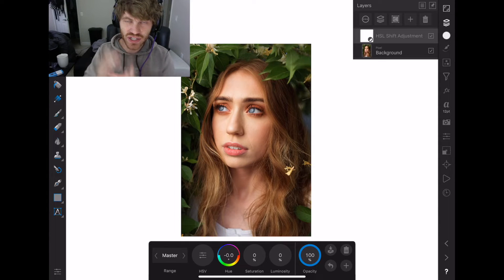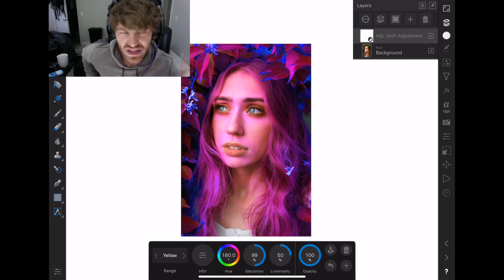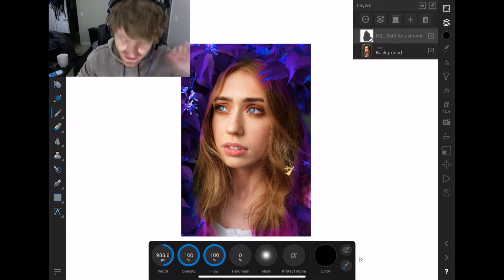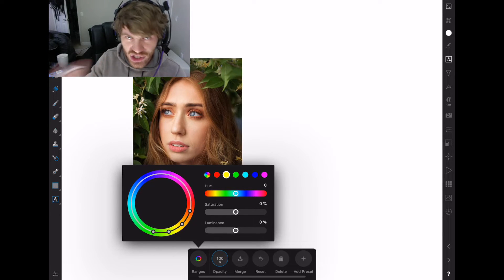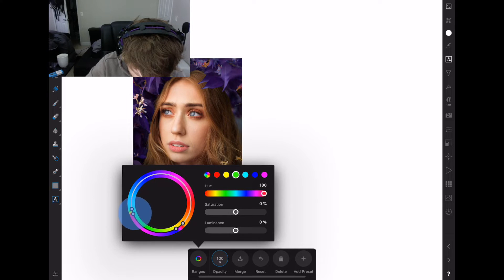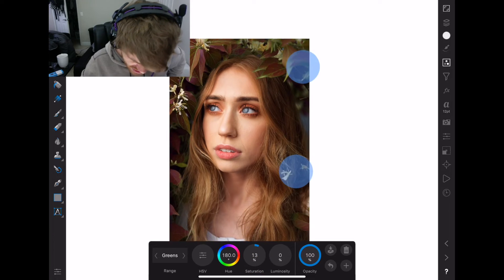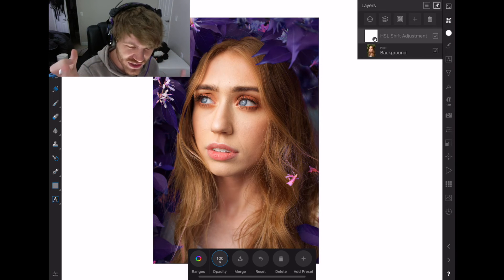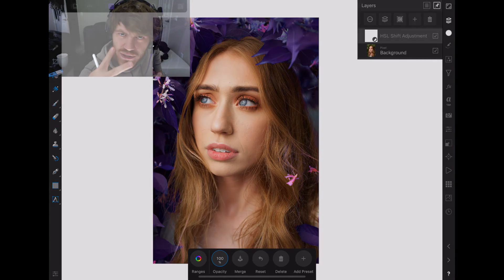Affinity Photo Finally Did It!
Affinity Photo for iPad Pro finally came out with the one feature I've been wanting for so long! Make sure to like and subscribe to see more Im going to be trying to come out with new videos as much as possible! let me know what you'd like to see!!